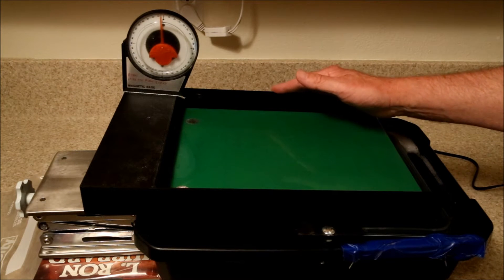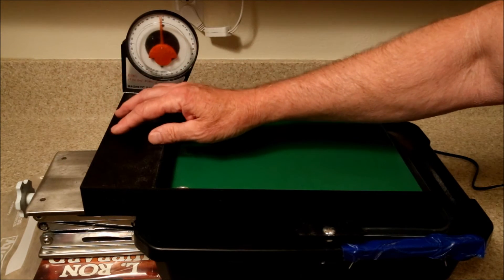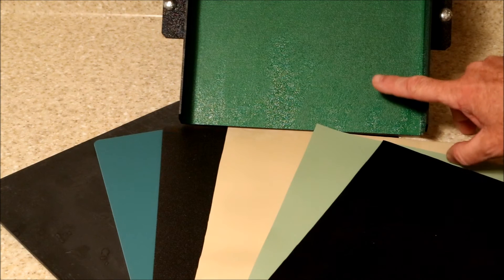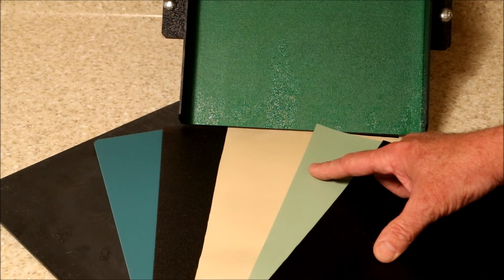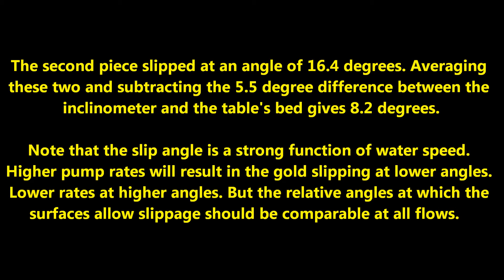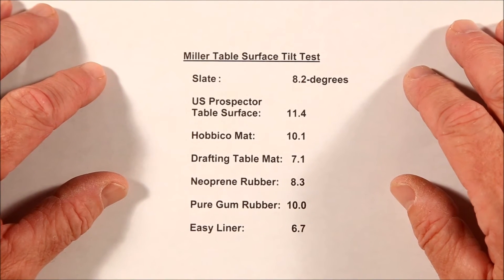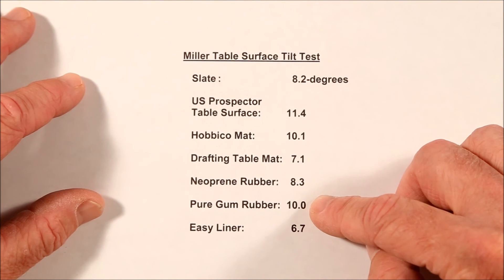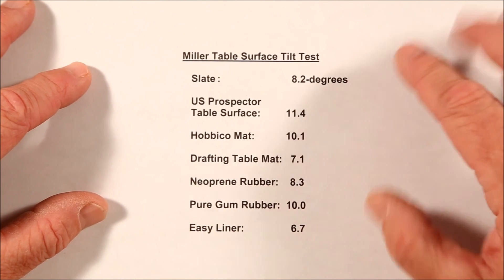Miller Table Surface Test 2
Seven Miller table surfaces tested to see which holds gold the best.